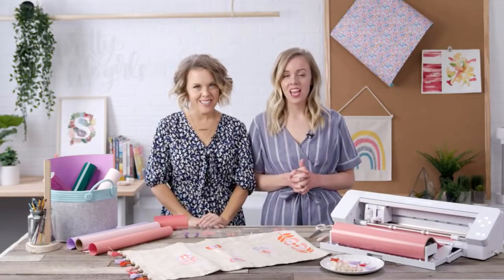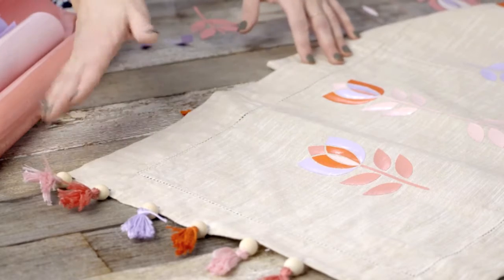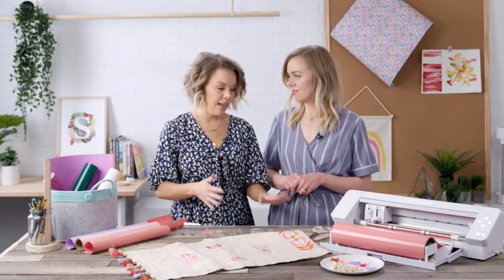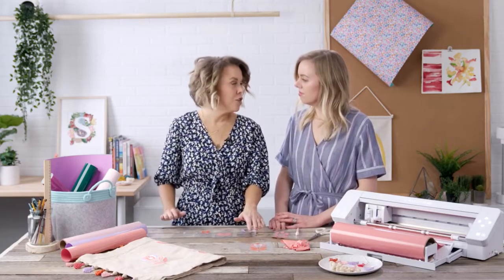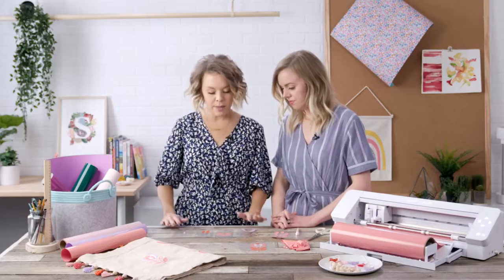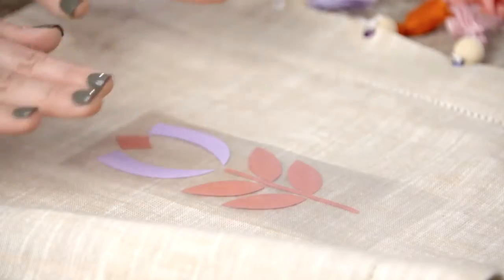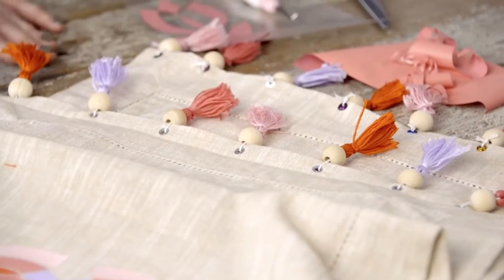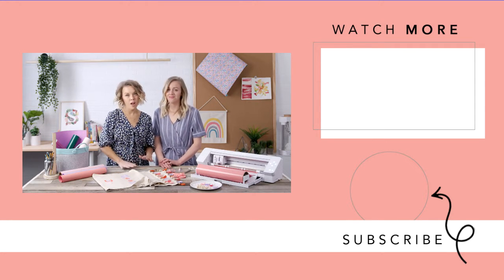A Spring Floral DIY Vinyl Table Runner with the Silhouette CAMEO Plus | The Pretty Life Girls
How to Make a Spring Floral DIY Vinyl Table Runner with the Silhouette CAMEO Plus | The Pretty Life Girls